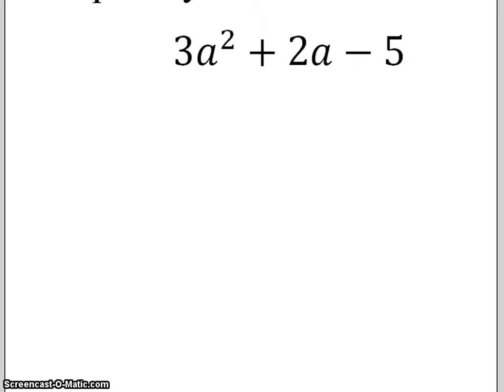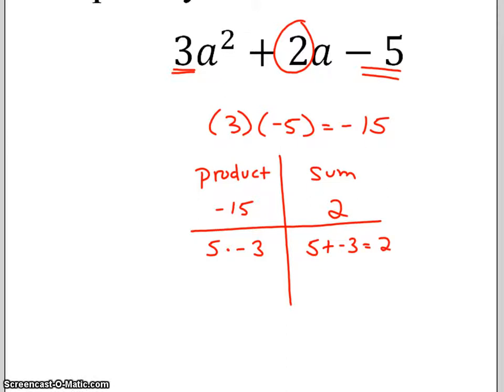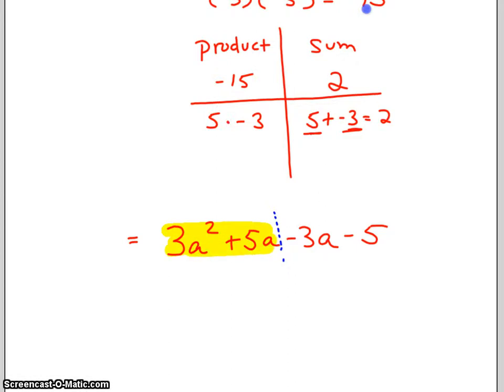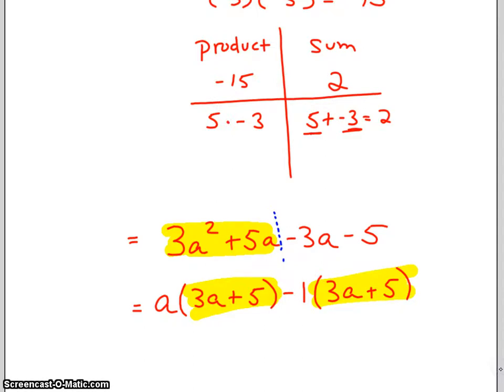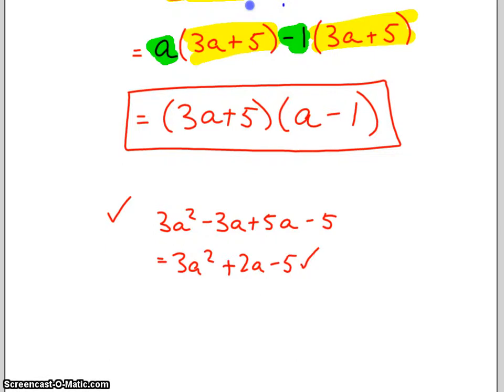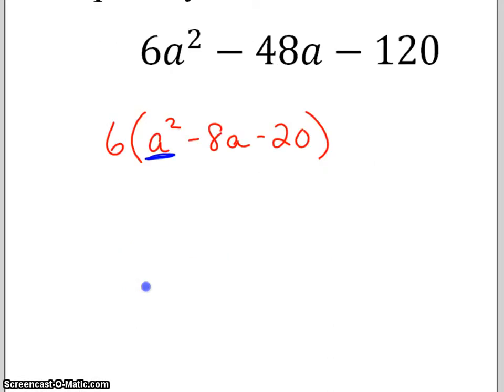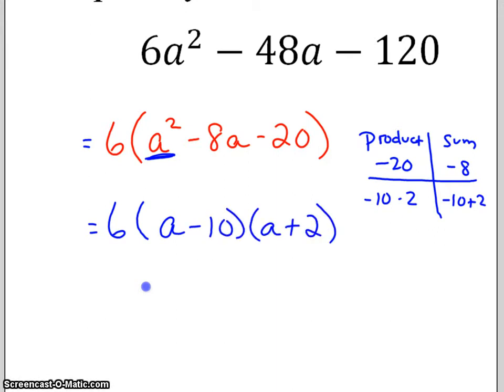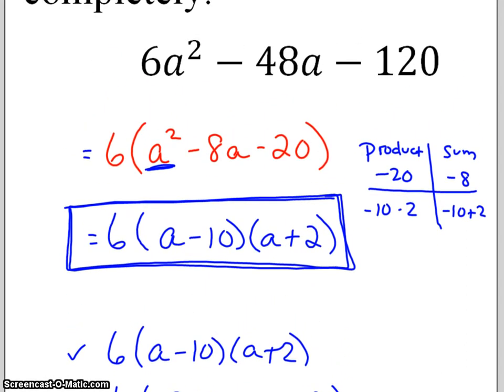Factor a Trinomial 1